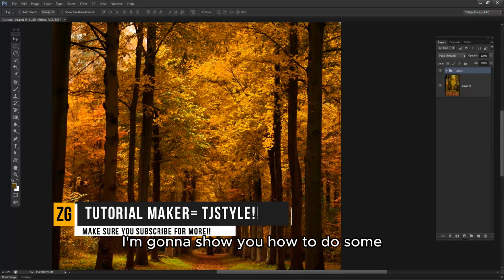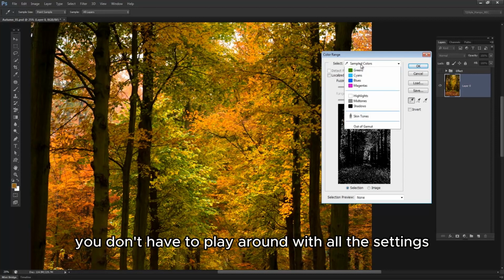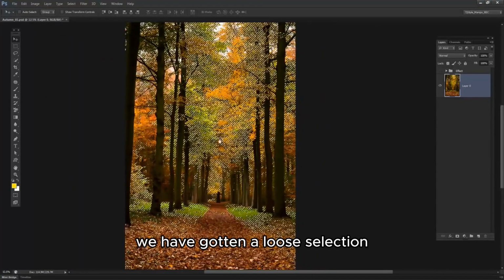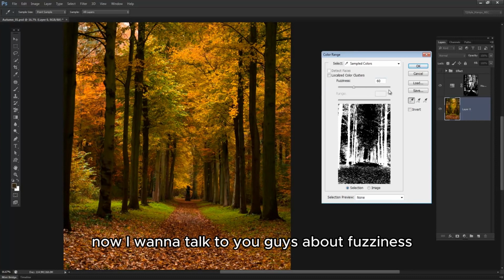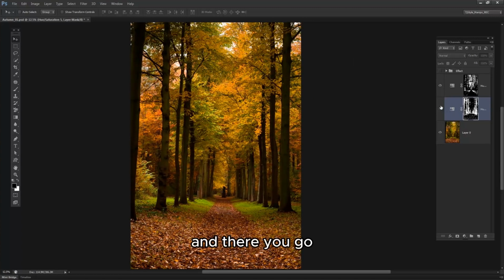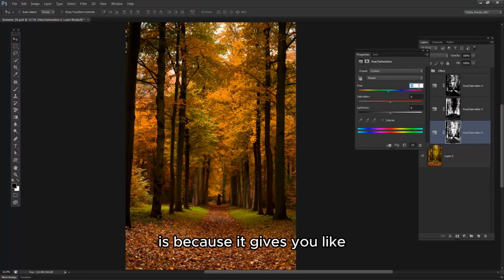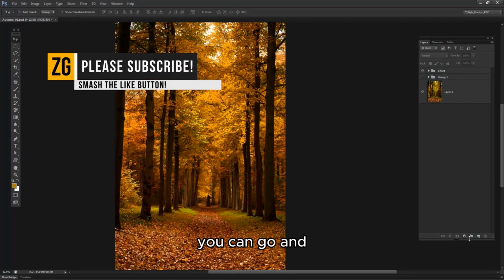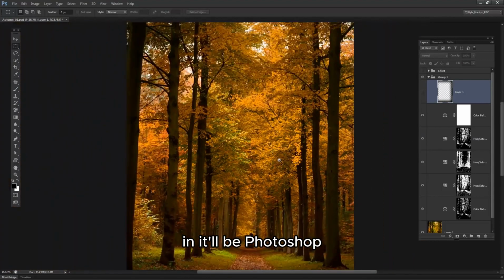Photoshop Tutorial - Color Manipulation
Colours are generally represented as triples of coordinates, representing red, green, and blue components. Sometimes, an opacity is included as a fourth component, to determine how much the colour will let other objects show through.
User can create, shape and manipulate colors, attribute of things that results from the light they reflect, transmit, or emit in so far as this light causes a visual sensation that depends on its wavelengths.
You can adjust color settings for your image or an isolated object. This option will allow you to manipulate all 3 properties of a color: Hue (a family of the color) Saturation (how pure/vibrant or dull/grey the color is) Lightness (a tonal value of the color).

Video Credit : ZG TUTORIAL MAKER= TJSTYLE!!